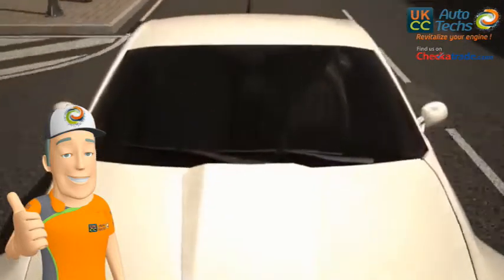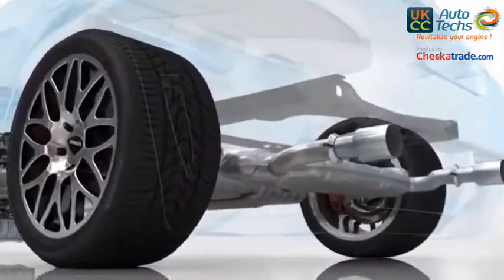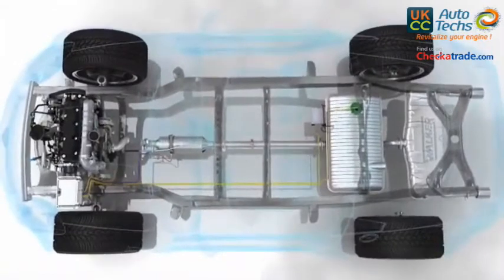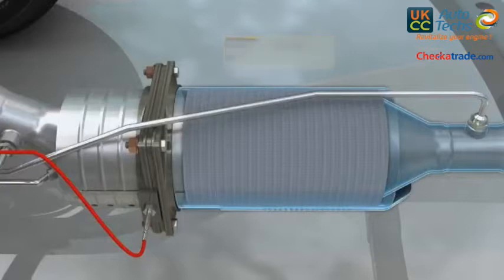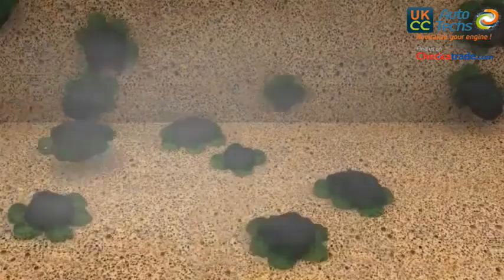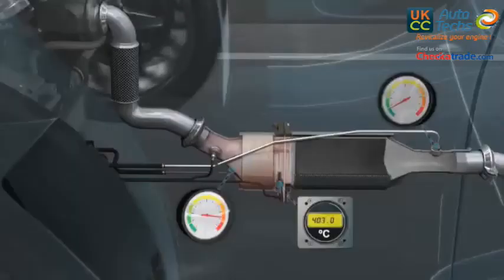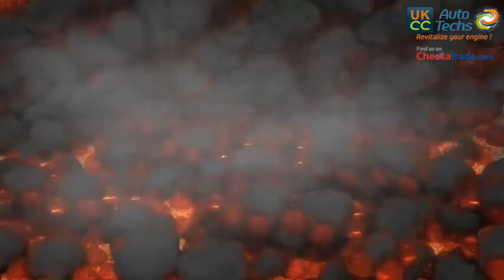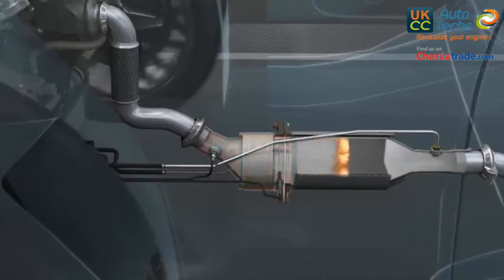How the DPF filter and regeneration process system works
Explainer on the DPF and its regeneration system.

To find your local mobile technician for engine carbon cleaning, DPF cleaning and remapping